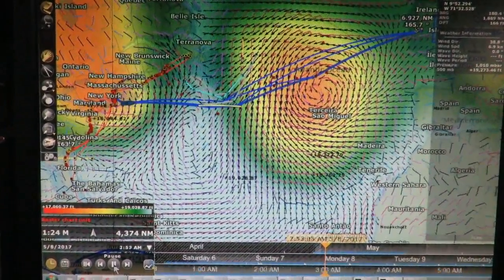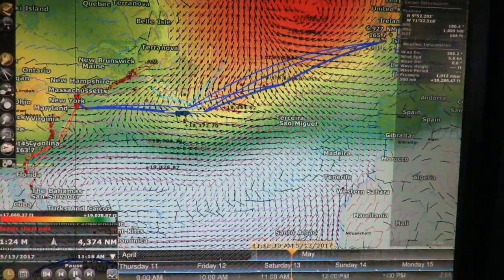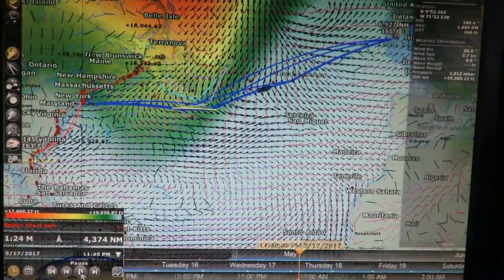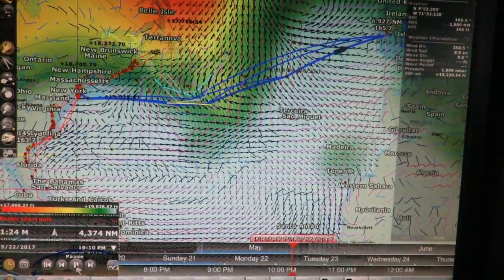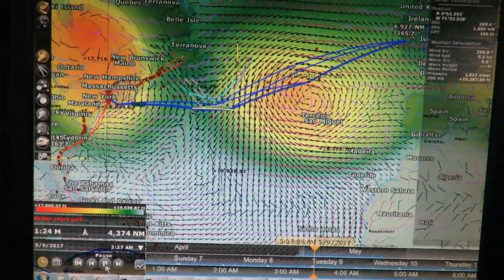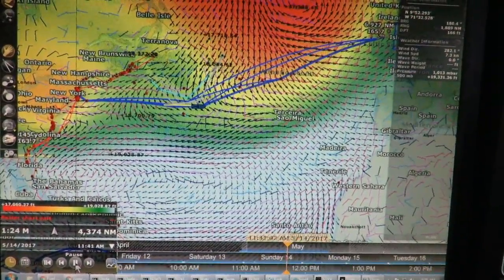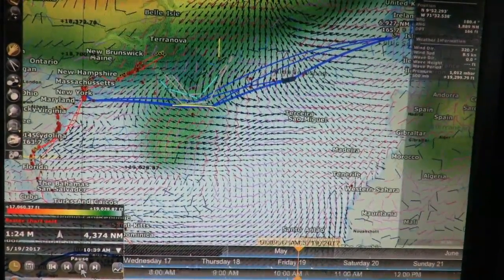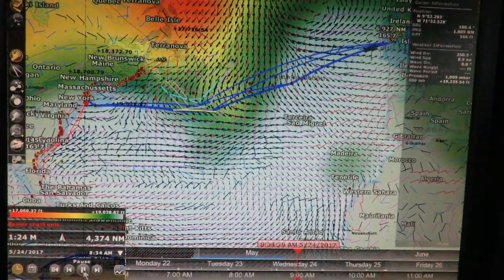North Atlantic 500mb Forecast (MV Dirona Channel)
We plan on getting underway this weekend for Kinsale, Ireland. It’s a tiny bit early in the season but we have what looks to be a blocking high developing in the North Atlantic which will stall the steady stream of low-pressure systems that we’ve been watching for the past several months. Unfortunately the high is strong enough it will actually produce less-than-comfortable conditions. But we’ll take uncomfortable over unsafe all day long.

We’ll take on 2,000 gallons of fuel at 10am this morning and, depending upon the speed of the low passing through the area now, we’ll get underway tonight or perhaps tomorrow morning. Our plan is proceed east below the ice line carried south by the Labrador Current and then make our way directly toward Kinsale, Ireland. We expect to take about 19 days to do the just short of 3,000 nm.

The video below shows a visualization of our planned route from Newport RI to Kinsale Ireland using our PC-based chartplotter software, TimeZero Professional. Similar to our previous video on departure planning TimeZero plays the weather file forward and displays weather conditions as the boat progresses on the route at a given departure time and speed. In that other video, the color gradients showed wave height. This video shows the height of the 500mb level, a major influence on surface winds. Usually the height is expressed in meters, but TimeZero shows them in feet in the scale at the bottom left, ranging from 17,060ft (5,200m) in red to 19,028ft (5,800m) in blue.

According to Chen and Chesneau in Heavy Weather Avoidance and Route Planning, the safest place to be is outside the 18,700ft (5,700m) contour. In this visualization, those are the areas in green and blue. Initially we are inside that contour, but as we turn the corner south of the iceberg limit shown in turquoise, you can see a large blue area forming in the north Atlantic. This is a blocking high in the 500mb level that hopefully will keep any low pressure systems from moving onto our route. On May 21st, the weather bar at the bottom changes from orange to red as we reach the end of the available weather data, but hopefully the high will persist until we reach Ireland.